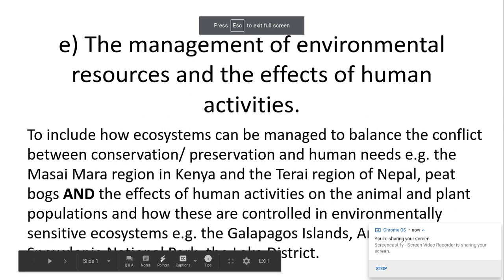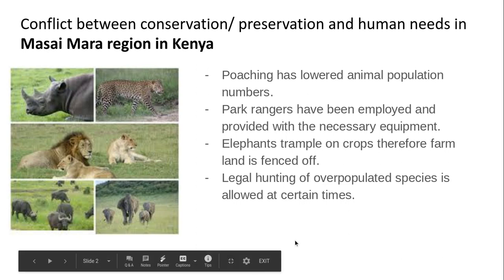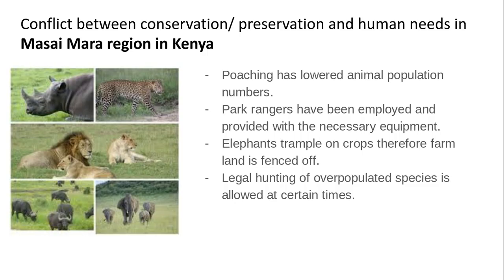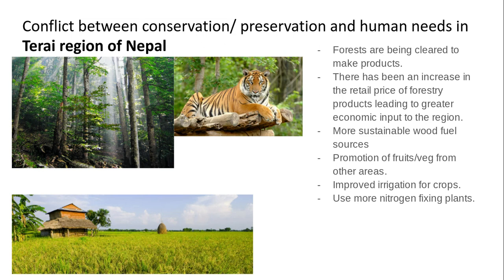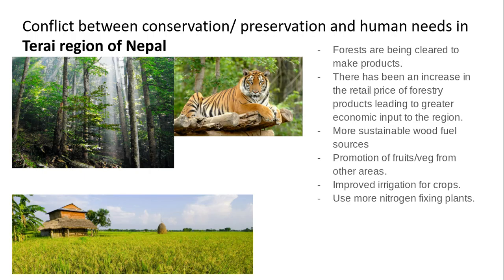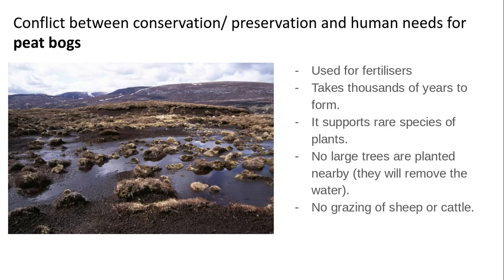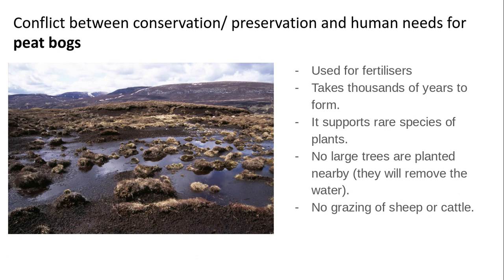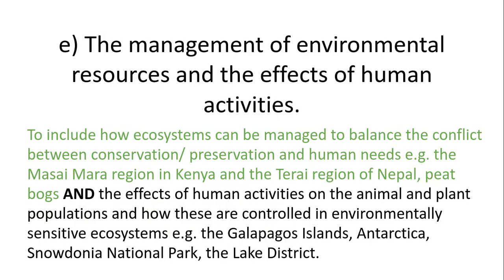6.3.2. Populations and sustainability PART 1 e) Masai Mara, Terai region and peat bogs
6.3.2 Populations and sustainability
PART 1
e) The management of environmental resources and the effects of human activities.
To include how ecosystems can be managed to balance the conflict between conservation/ preservation and human needs e.g. the Masai Mara region in Kenya and the Terai region of Nepal, peat bogs AND the effects of human activities on the animal and plant populations and how these are controlled in environmentally sensitive ecosystems e.g. the Galapagos Islands, Antarctica, Snowdonia National Park, the Lake District.